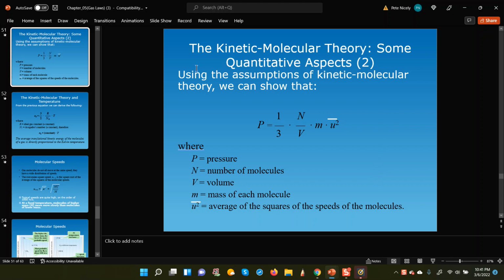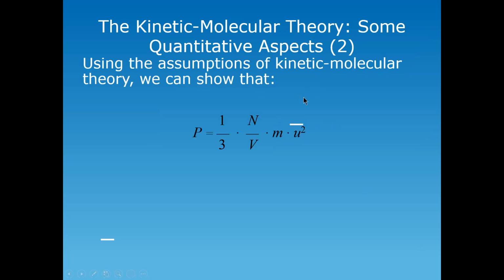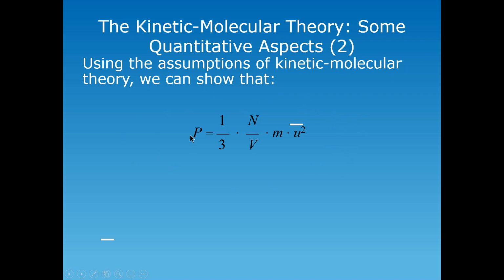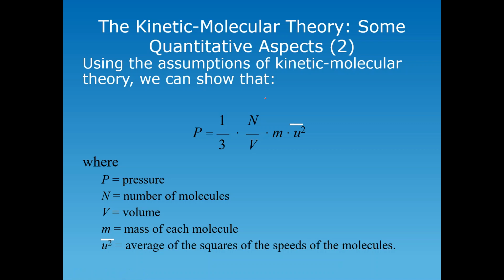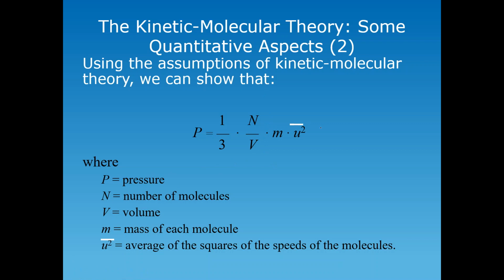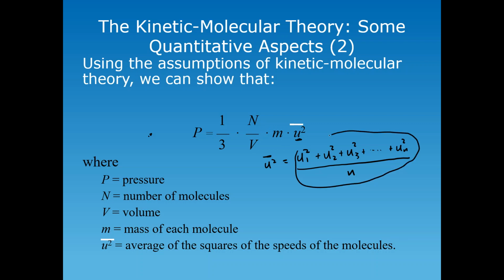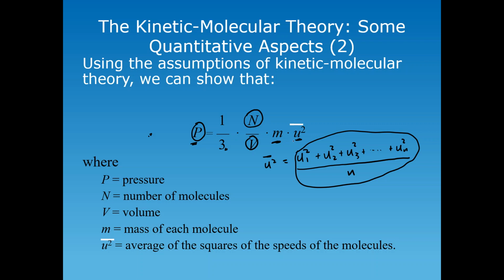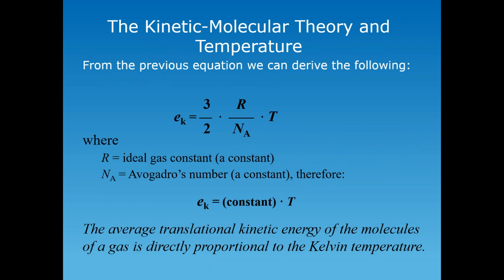Quantitave aspects of KMT